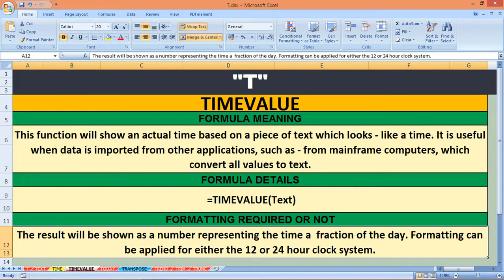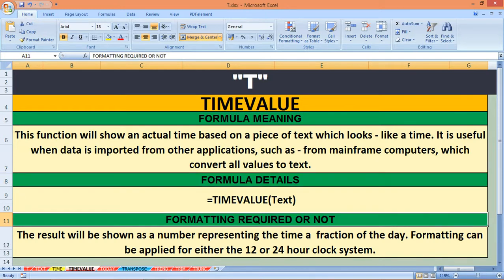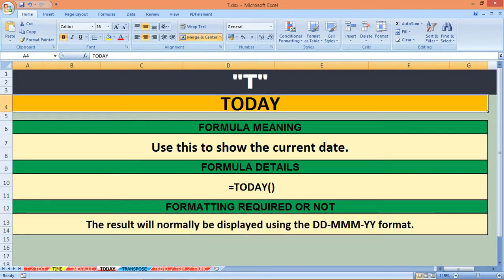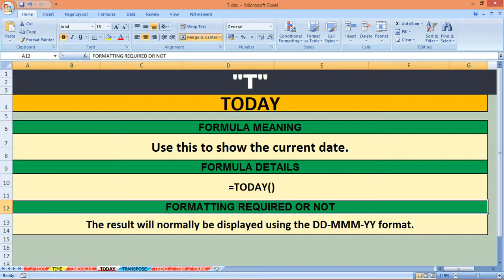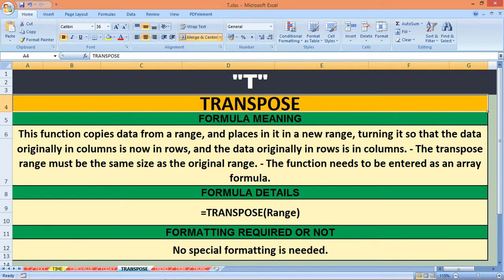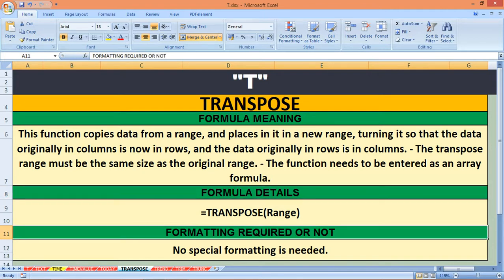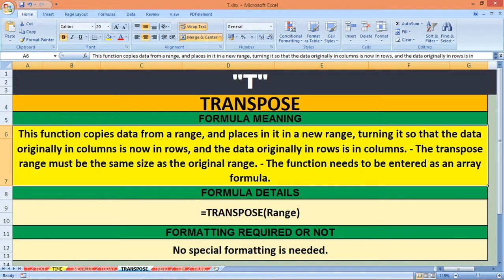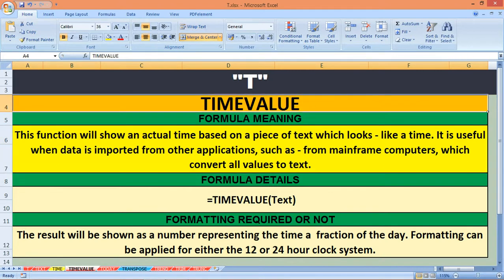Excel formula from letter ‘T’ – Part 2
TIMEVALUE
FORMULA MEANING
This function will show an actual time based on a piece of text which looks - like a time. It is useful when data is imported from other applications, such as - from mainframe computers, which convert all values to text.
FORMULA DETAILS
 =TIMEVALUE(Text)
The result will be shown as a number representing the time a  fraction of the day. Formatting can be applied for either the 12 or 24 hour clock system.
TODAY
FORMULA MEANING
Use this to show the current date.
FORMULA DETAILS
 =TODAY()
The result will normally be displayed using the DD-MMM-YY format.
TRANSPOSE
FORMULA MEANING
This function copies data from a range, and places in it in a new range, turning it so that the data originally in columns is now in rows, and the data originally in rows is in columns. - The transpose range must be the same size as the original range. - The function needs to be entered as an array formula.
FORMULA DETAILS
=TRANSPOSE(Range)

A

B

C

D

E

F

G

H

M

Q

T

“HOW TO CREATE DROP DOWN LIST IN EXCEL” (In English) With Easy Steps To Understand This Excel Method